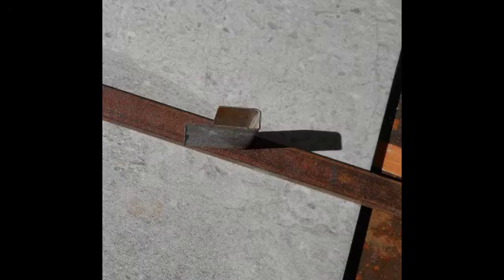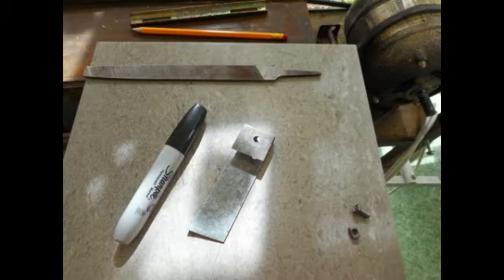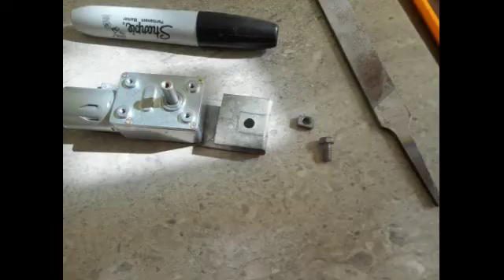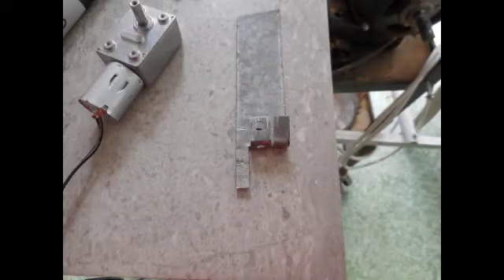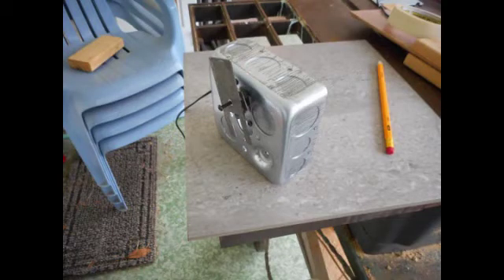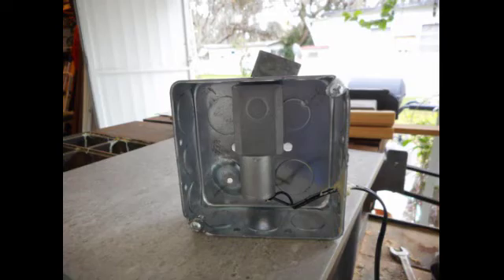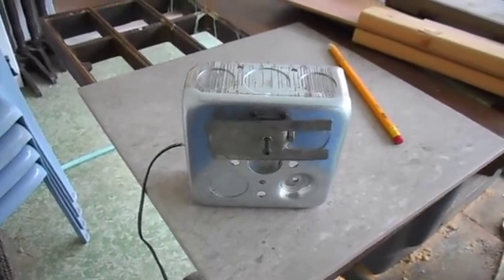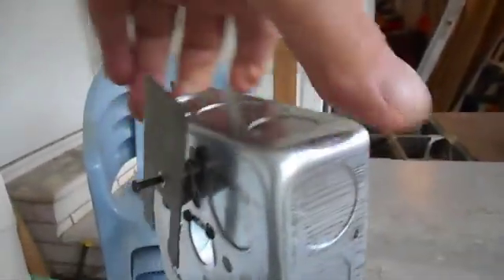Po-Boys autosharp for bandsaw mill blades DIY blade sharpener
0:00 My Intro
0:19 Bending process
0:40 Drill hole for shaft
1:29 Barber the bracket
2:50 Demo

Po-Boys autosharp for bandsaw mill blades DIY blade sharpener. For first year I have a DIY band saw mill, blades are cheap but life can be prolonged with an automatic band saw blade sharpener. This video is the first in this series. I show how I mounted a bracket to the shaft that will have mounted to it, the Cam to raise and lower grinding wheel and the push-rod to advance the blade.

If the life of a $25.00 band saw blade can be prolonged two (2) times the price goes down to nearly half the cost. A conservative estimate is half the blades can be used twice. In my research I came across someone who said they resharpened blades as many as ten (10) times, if true the cost of cutting lumber on band saw mill is very reasonable. Why not invest in a blade sharpener, why not make one yourself if you have the skills.

I will make plans available for Automatic Band Saw Mill Blade Sharpener,  You need to know Blade profiles may be different than mine and lever length may be a consideration. The design blueprints and solid models are in my Etsy store called CNCpatterns all one word, put this in the search bar at Etsy site and my store will come up. Soon a new category will add ability go directly to Solids and Blueprints.

More designs will be available in CAD format and solid models as they are finished here is location for the Cam

Watch these videos and determine if you can do the steps I have laid out in these videos.